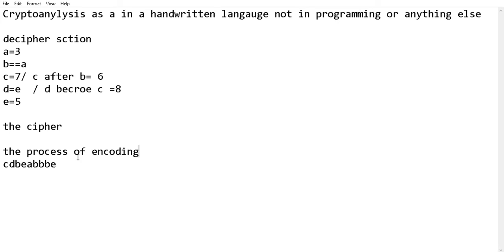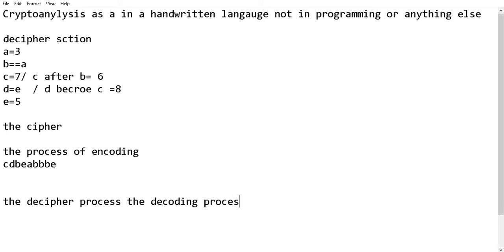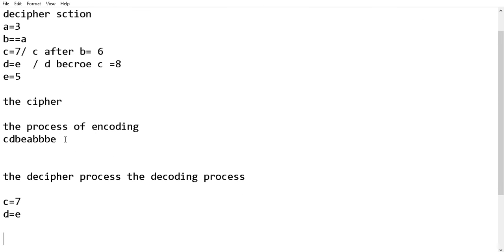crptonalyasi example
here another example from college,